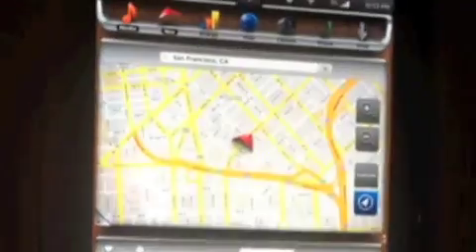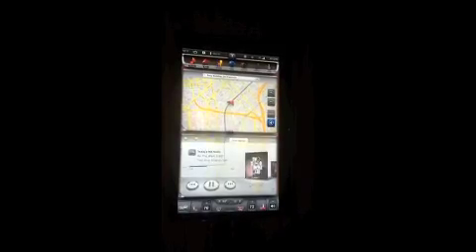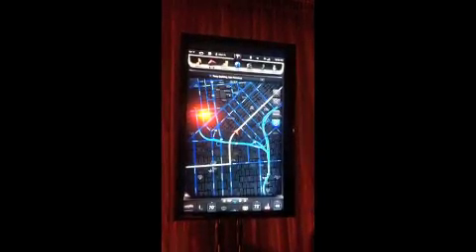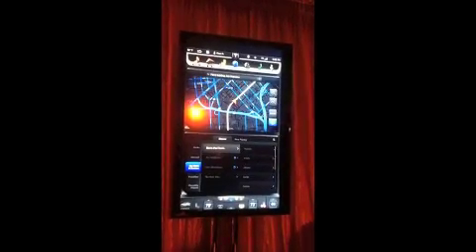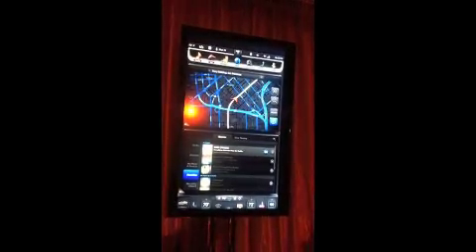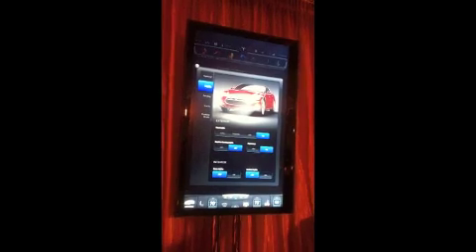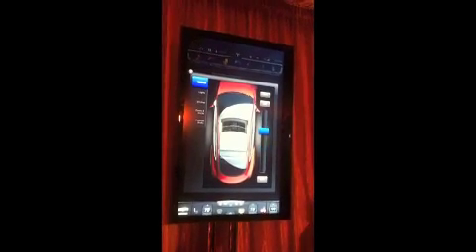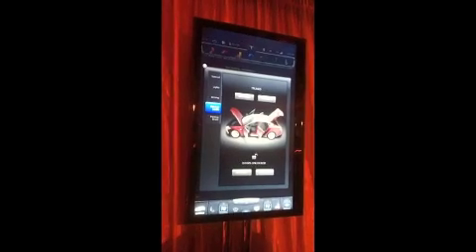Tesla Model S 17" Console UI demo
These shots were taken at the launch event for the Tesla Model S Beta at the Tesla Factory in Fremont California on Oct 1, 2011  The demo is running on a vertically mounted c. 42" plasma display so is not indicative of the actual car display quality.

I spoke to Sathish, the head of the Tesla Infotainment hardware and software group, plus the main software developer.